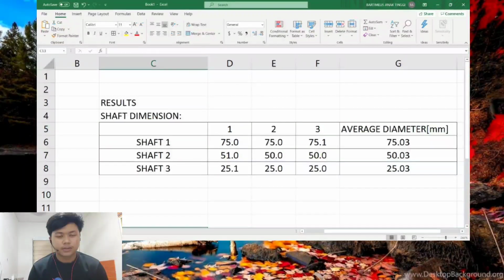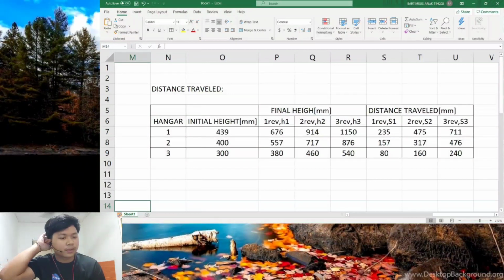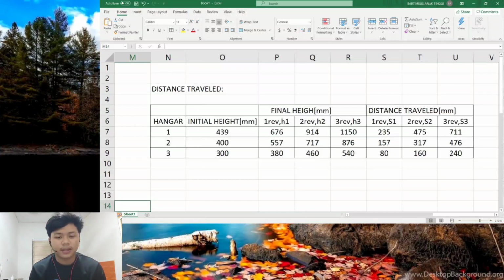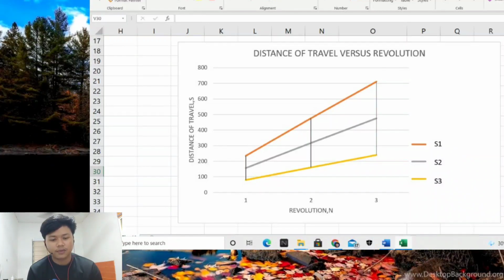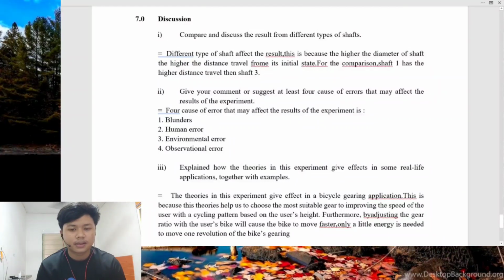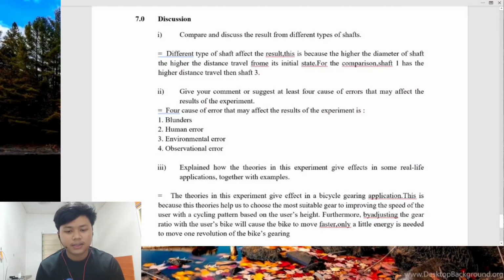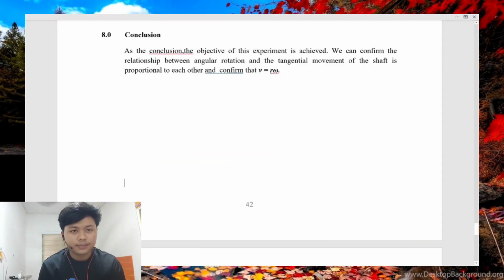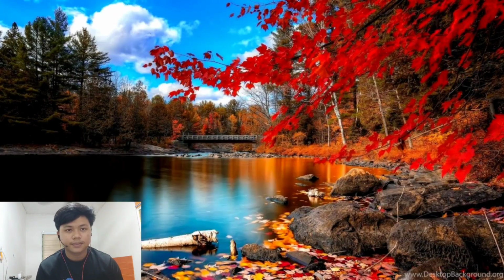EXPERIMEN D1-WHEEL AND AXLE